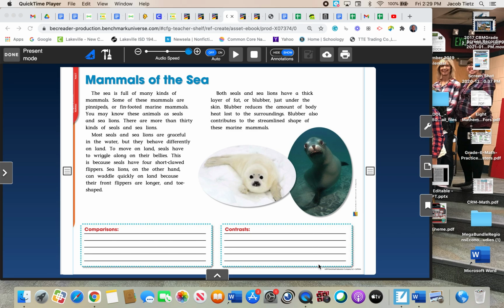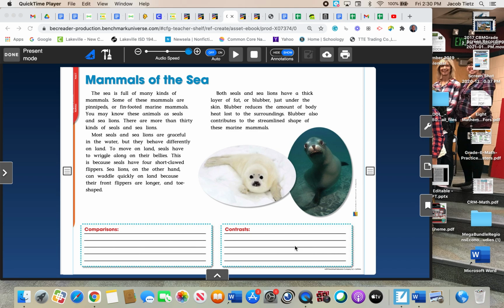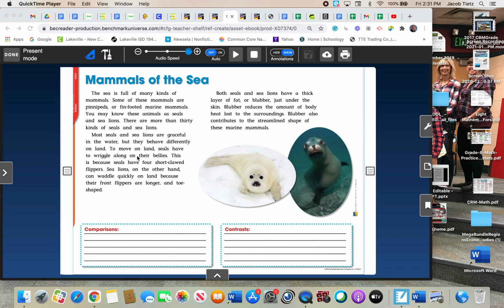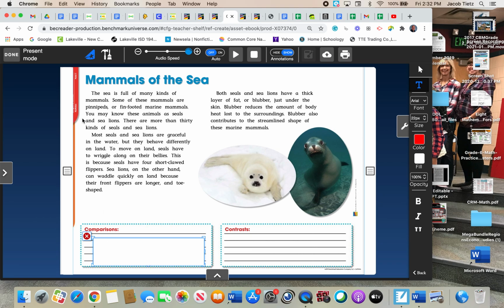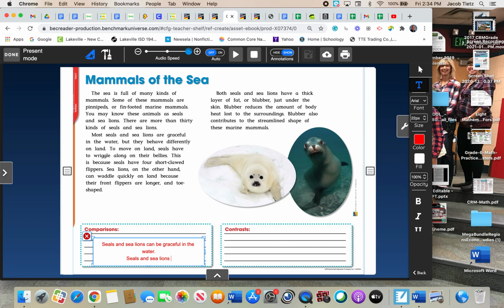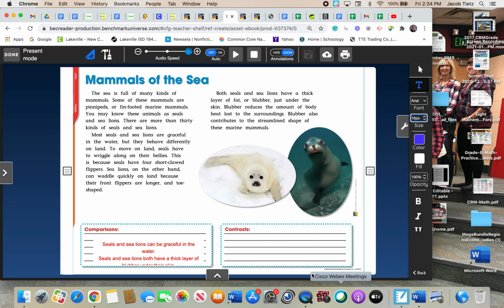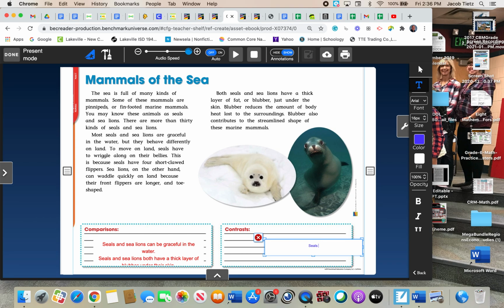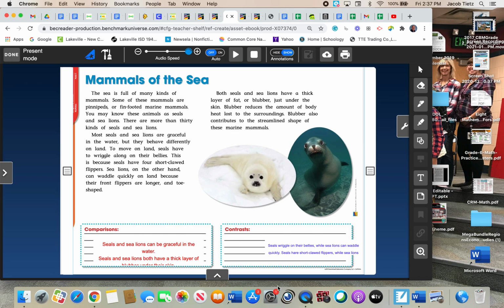Compare/Contrast Day 2